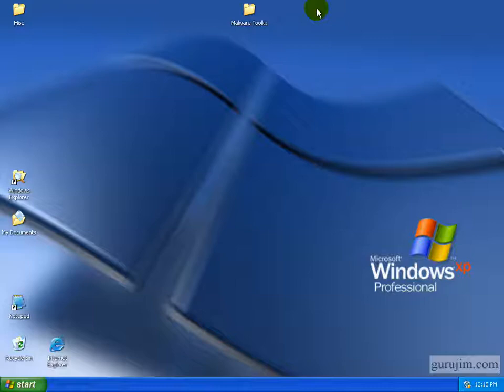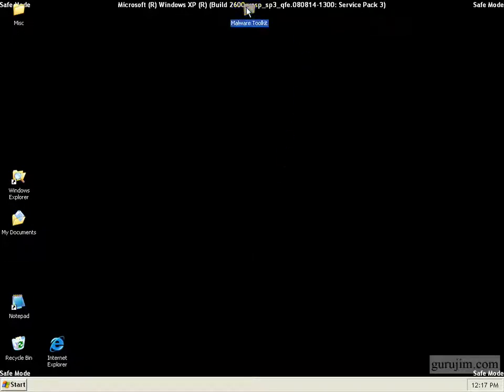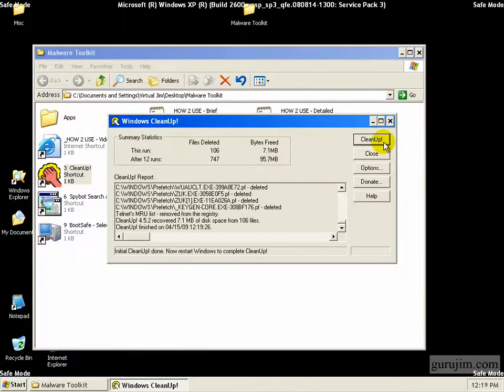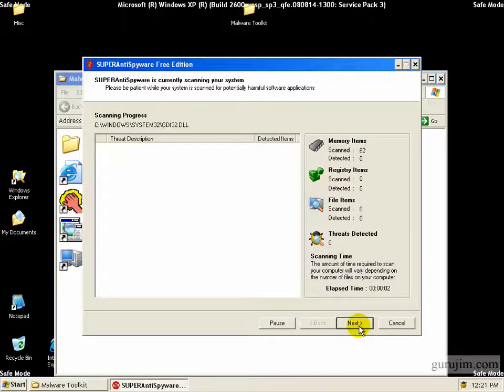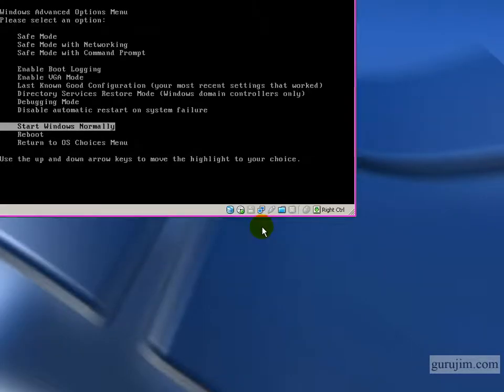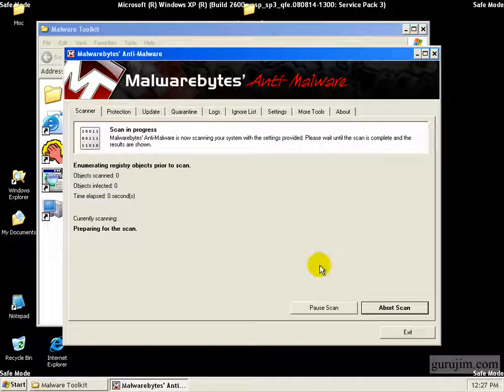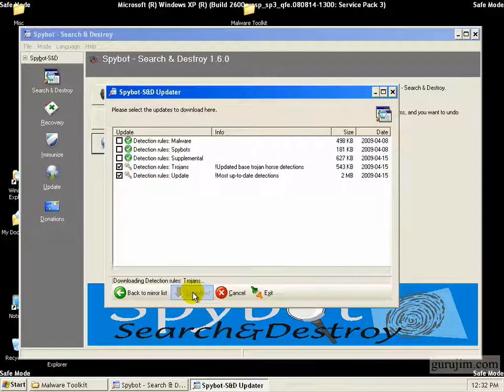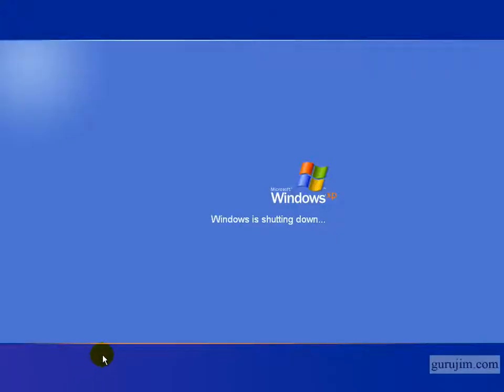Remove Virus and Malware Infections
Virus and malware removal with Malware Removal Toolkit.